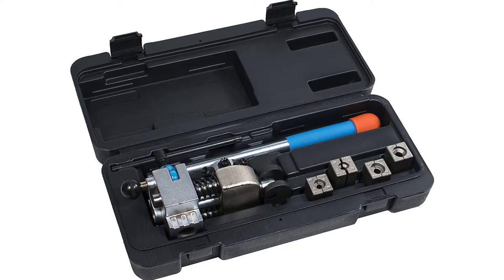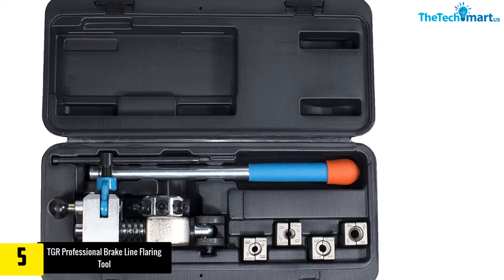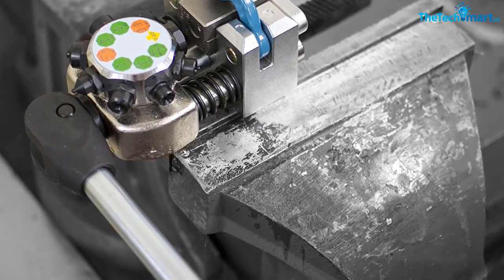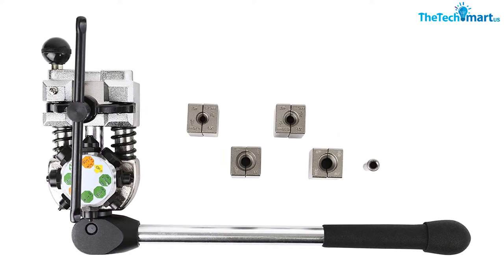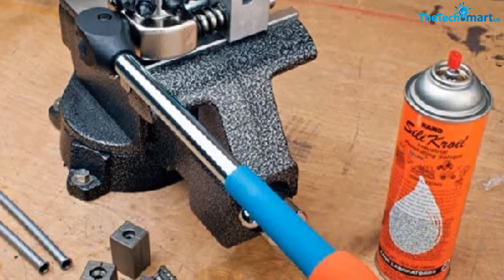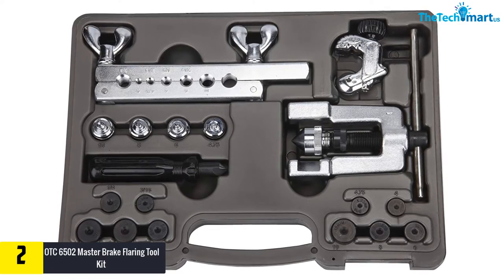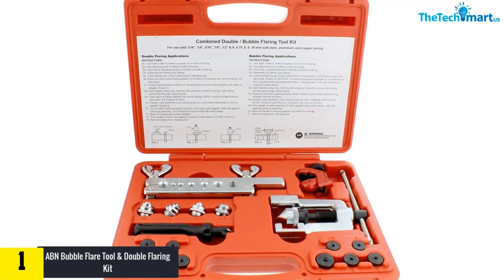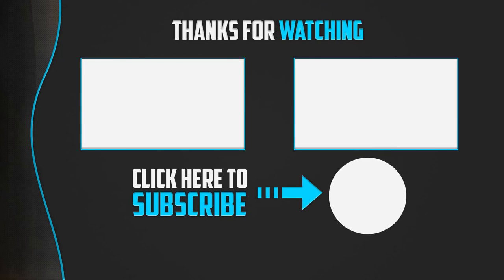Top 5 Best Bubble Flaring Tools In 2024 – Reviews and Buying Guide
▶️  In This video We recommended the top 5 Best Bubble Flaring Tools

▶️ 5. TGR Professional Brake Line Flaring Tool- 45 Degree Set – Single, Bubble, and Double Flares

▶️ 4.   ARES 18012 – Professional Brake Line Flaring Tool

▶️ 3.  Eastwood Professional Brake Line Tubing Flaring Tool 45-Degree Single Double and Bubble Brake Flares

▶️ 2.   OTC 6502 Master Brake Flaring Tool Kit

▶️ 1.   ABN Bubble Flare Tool & Double Flaring Kit – Tubing Bender Flare Tool & Pipe Cutter

Are you Searching for Best Bubble Flaring Tools? So now you are in the right place for getting the valuable info on Bubble Flaring Tools.

In this video we short listed the top 5 Best Bubble Flaring Tools on the market in 2020. We made this list based on our

We have tested each Bubble Flaring Tools and tried to include an in-depth information of Bubble Flaring Tools in our Video which will be enough to fulfill all of your needs. We recommended The Top 5  Best Bubble Flaring Tools In this video. All of them are maintain the quality. If you want to buy Best Bubble Flaring Tools, we think this list will be very helpful to you.

We hope you like the  Best Bubble Flaring Tools we select for this year.

If you have any questions related to the  Best Bubble Flaring Tools which are listed here, please leave a comment down below and we will get back to you as soon as possible.